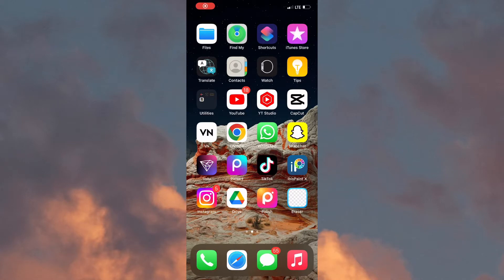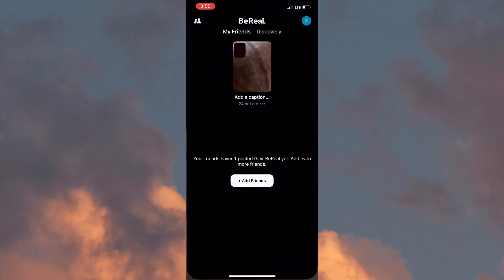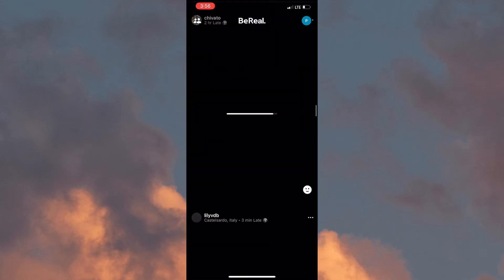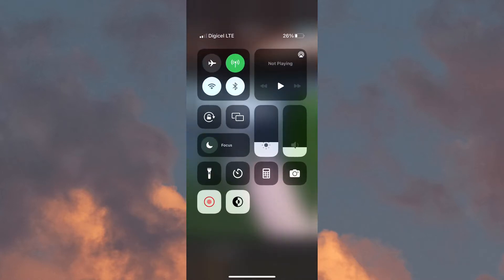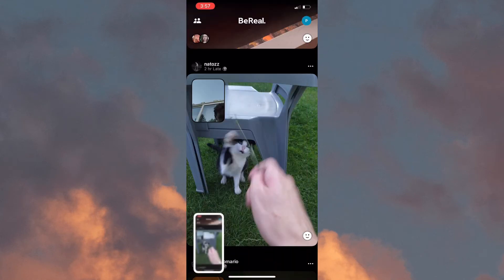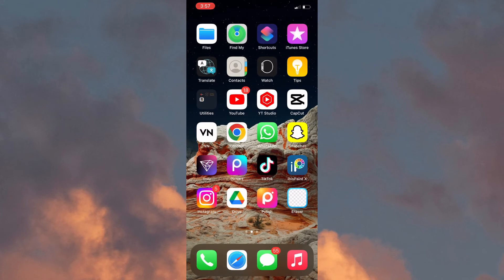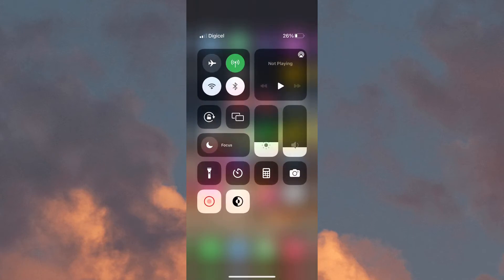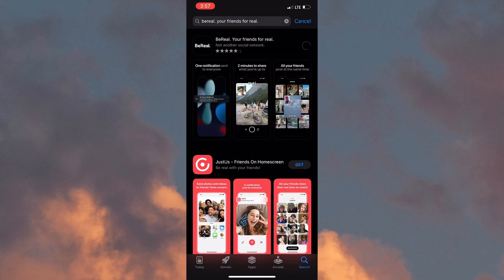How to Secretly Screenshot in BeReal (IOS & Android)